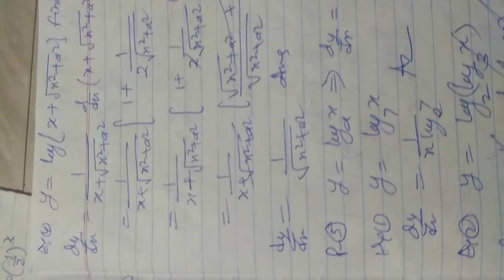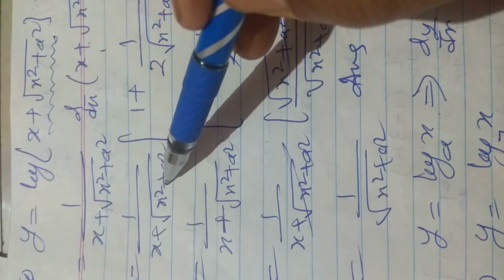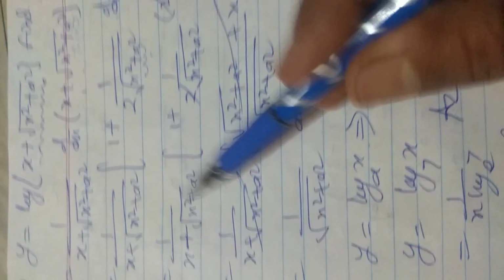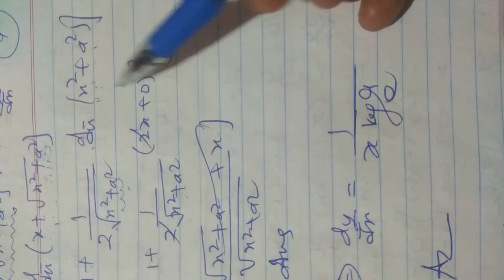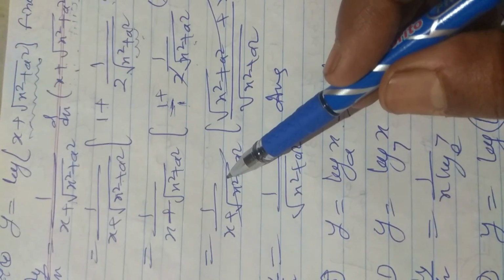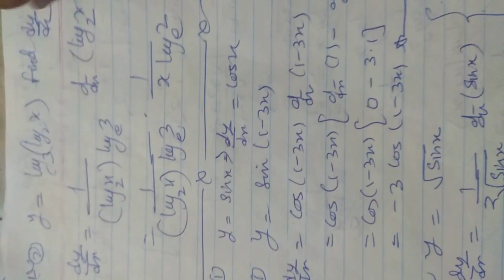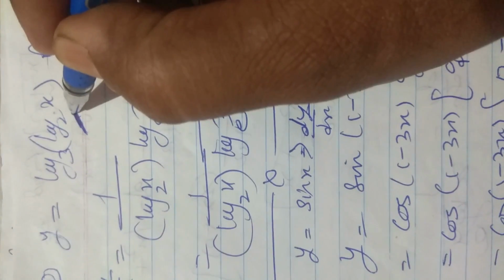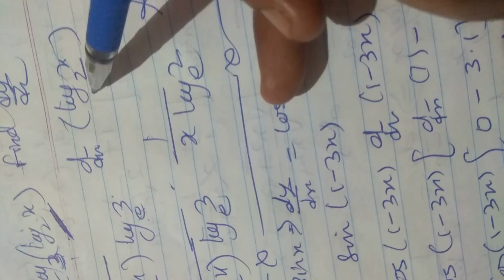22 May 2020